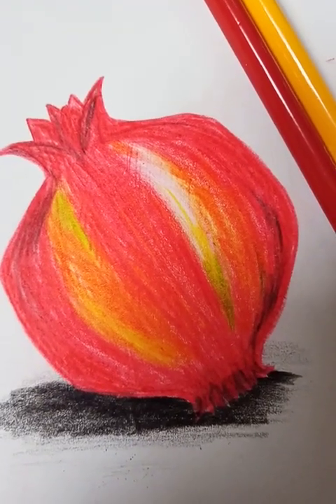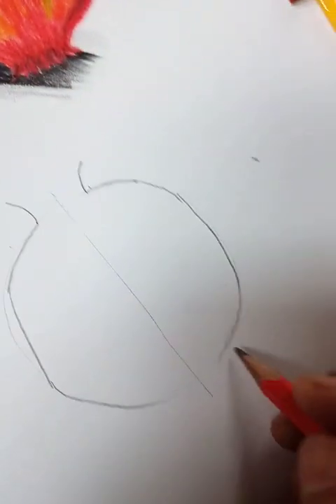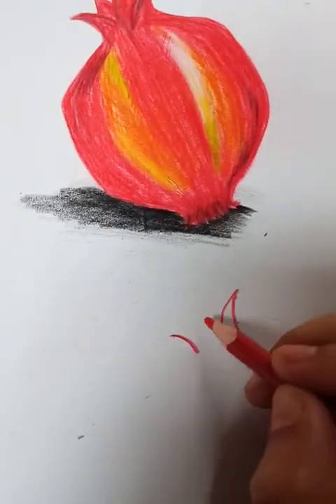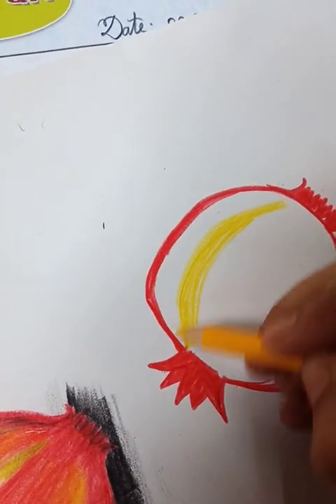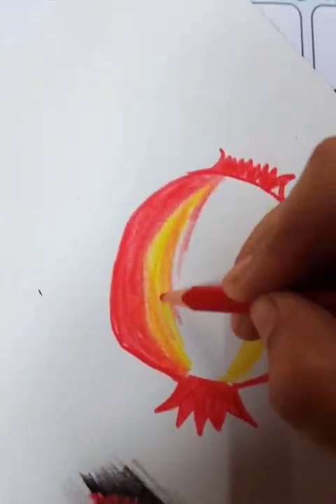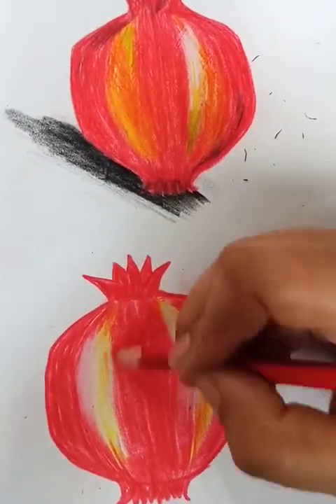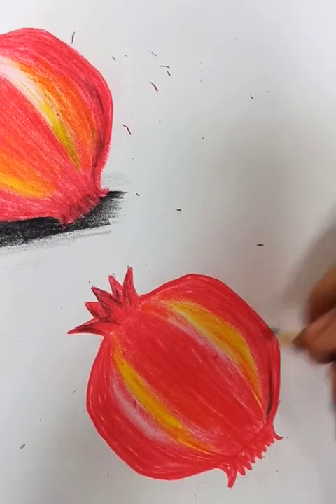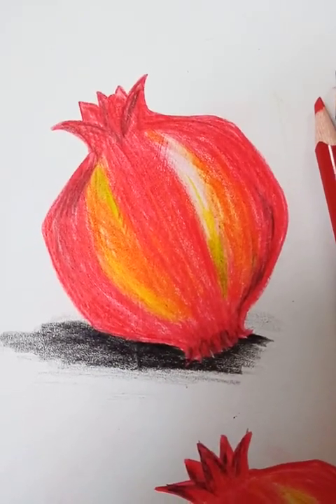Pomegranate (colouring picture)